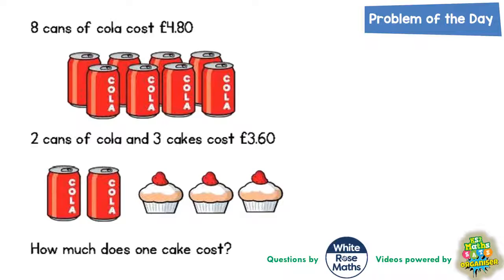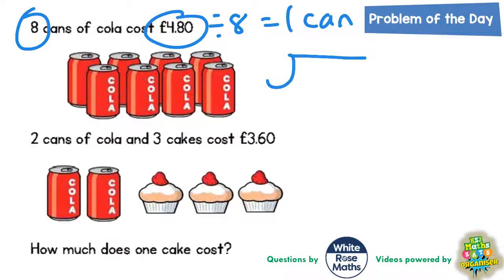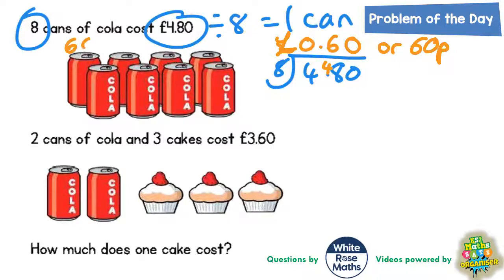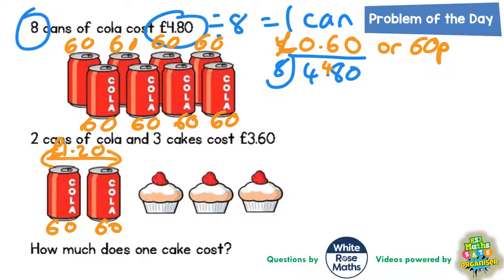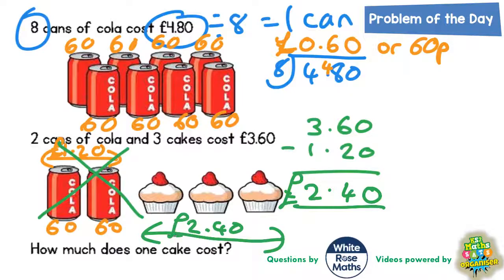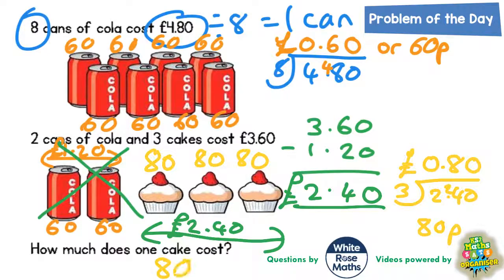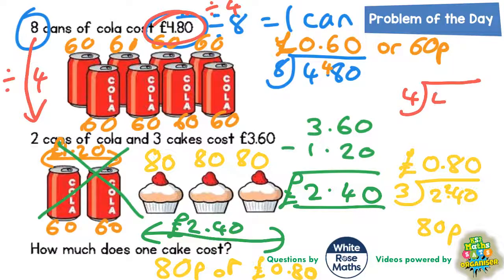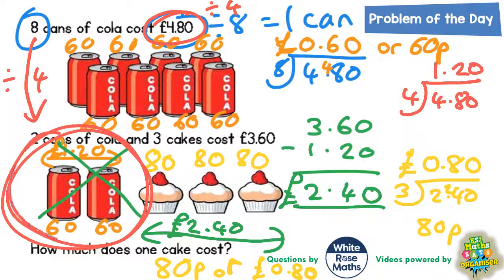Q17 The One About Cola and Cakes